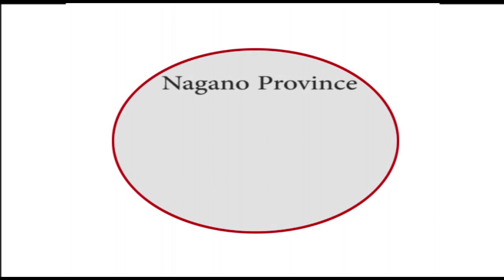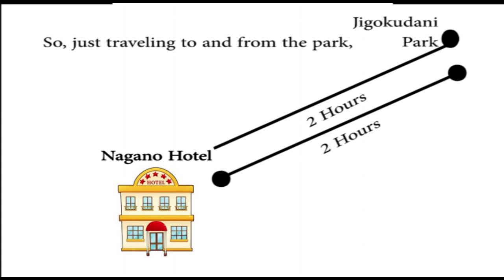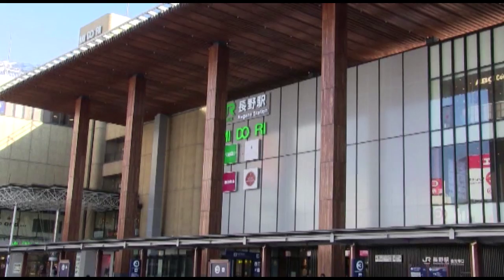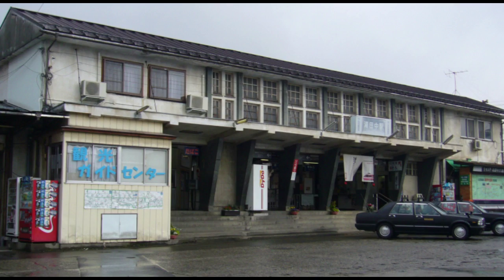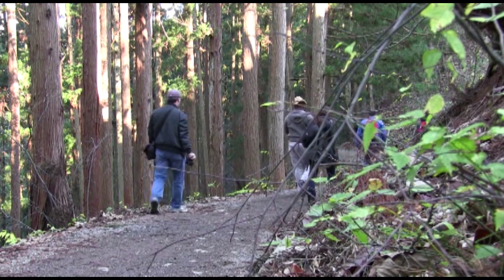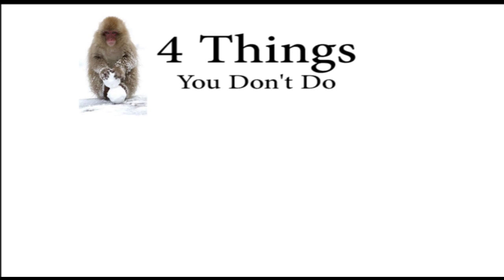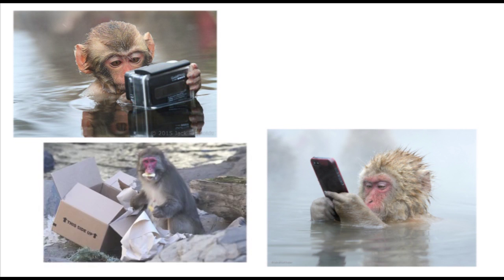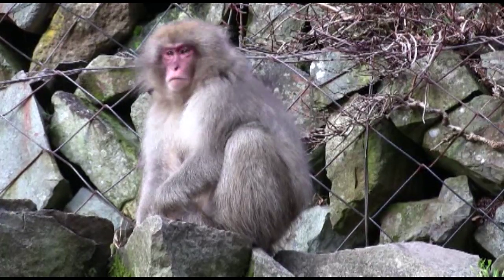'Nagano' Snow Monkeys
Carl Rosa, Founder of Journey2Japan.com shows how you visit the amazing snow monkeys of Jigokudani Park.